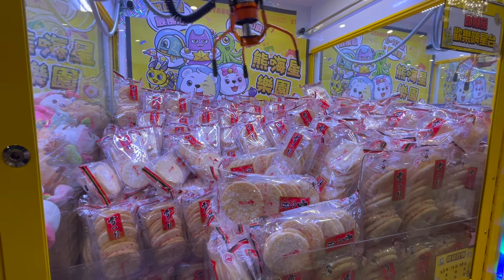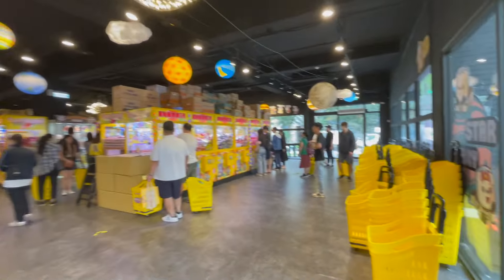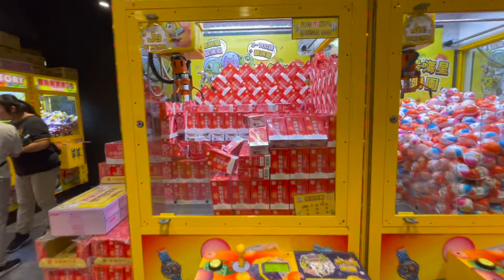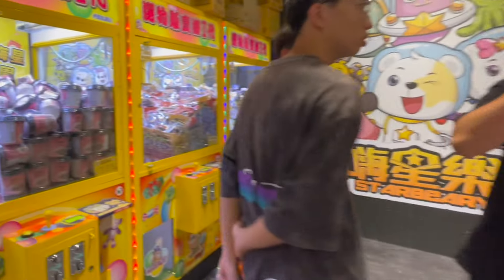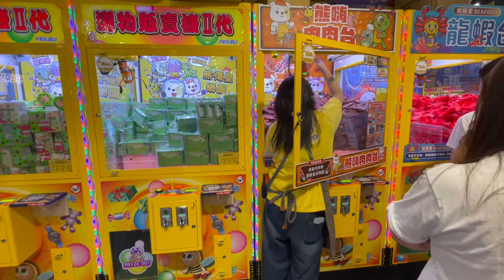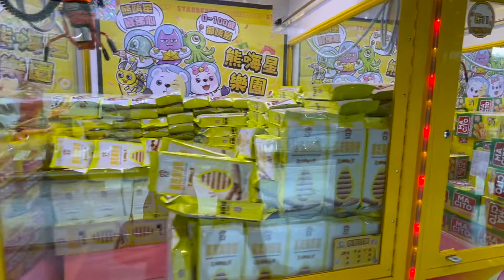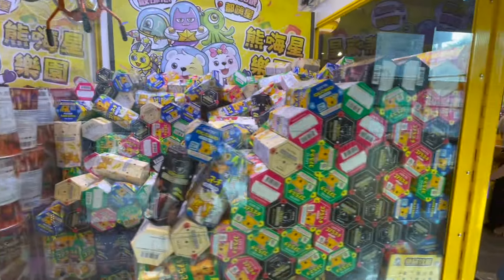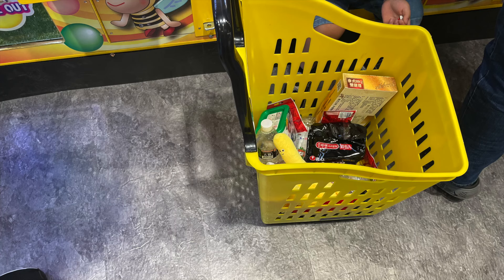Taiwan Claw Machine Grocery Store